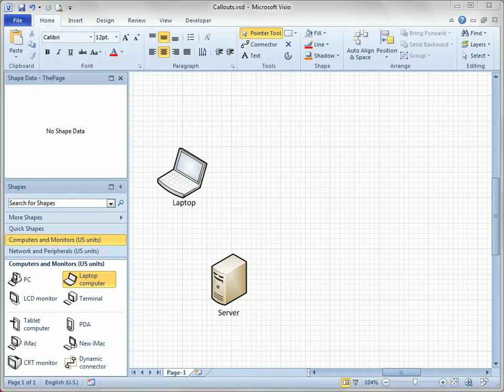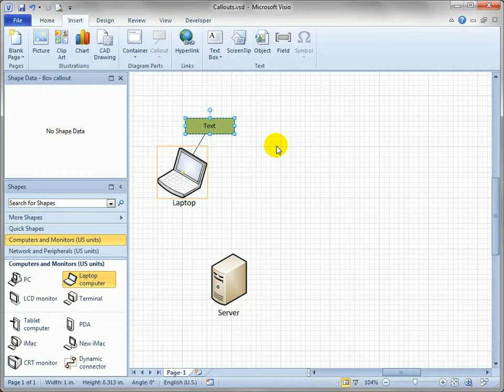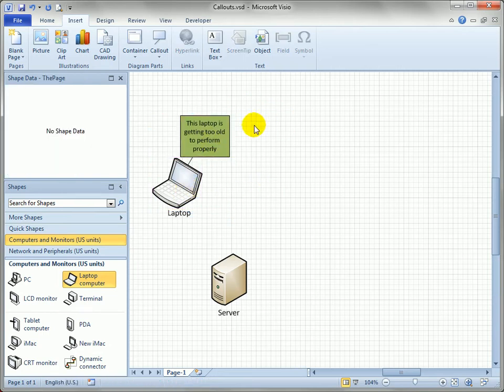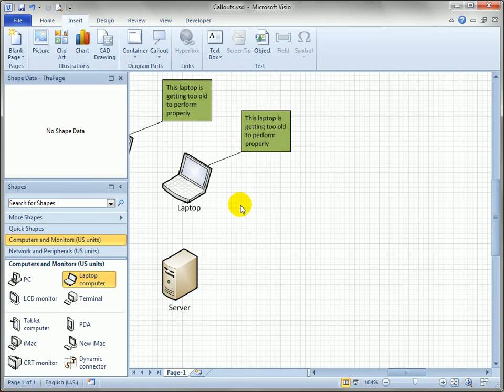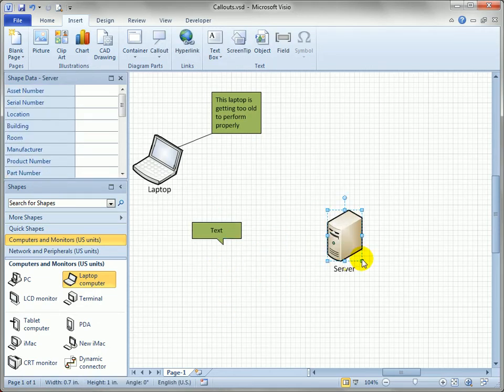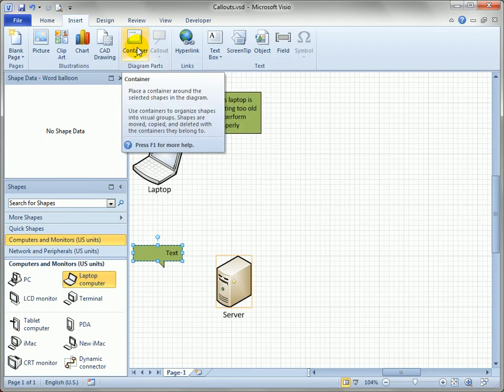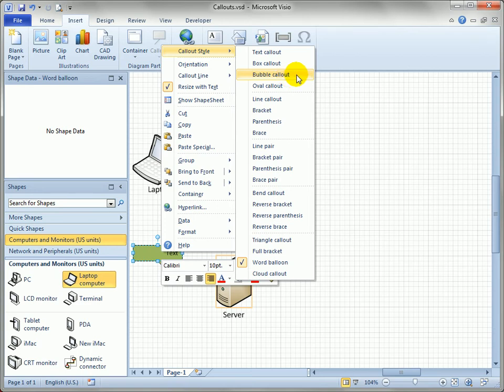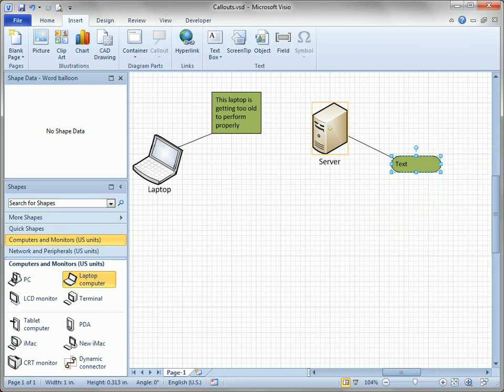3.4 Adding Callouts to Visio Shapes